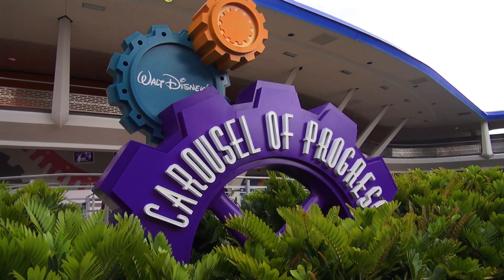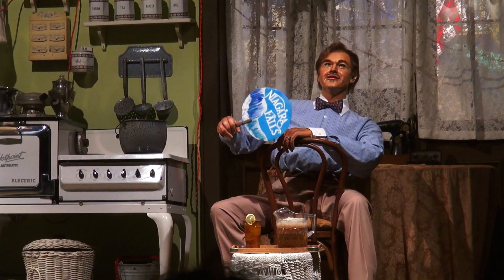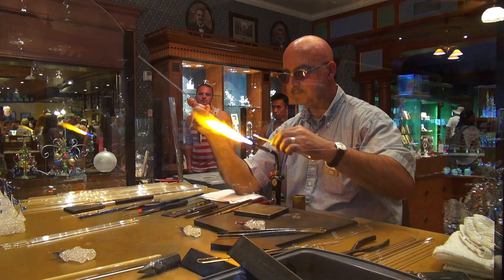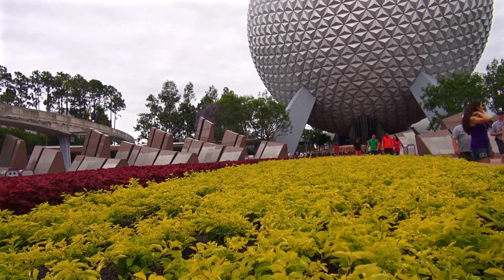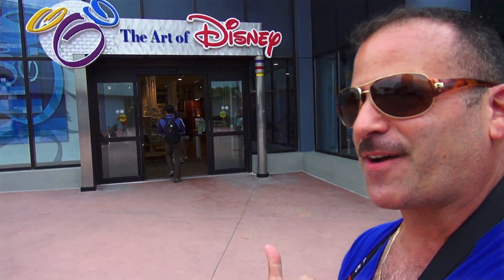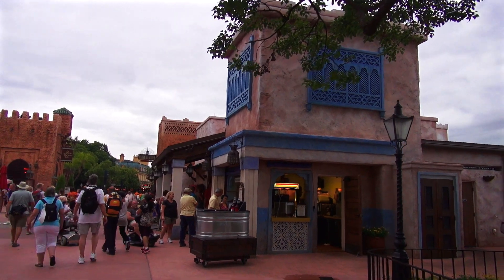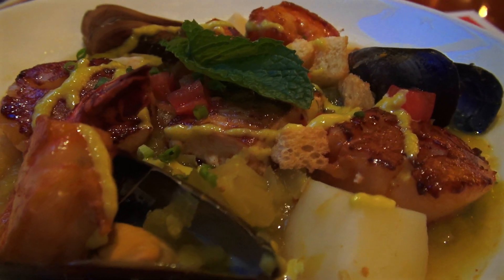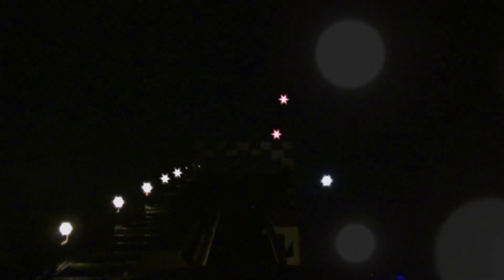Walt Disney World MK/EPCOTDay 2 Part 4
Day 2 Part 4 of my June 2014 journey in Walt Disney World.

Itinerary:
Carousel of Progress

Monorail at Epcot
SD Cards at Camera Shop
Art of Disney
Umbrella Cafe upstairs seating
World Showcase
Morocco
Chef De Paris

Back to Magic Kingdom for more attractions before closing

Take a tour with me.

Next we may do another attraction in Tomorrowland...